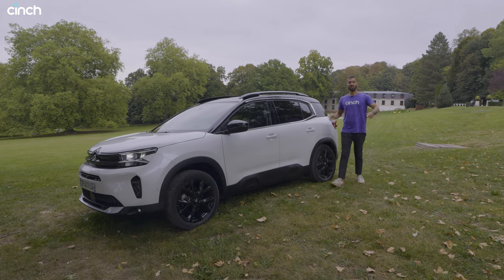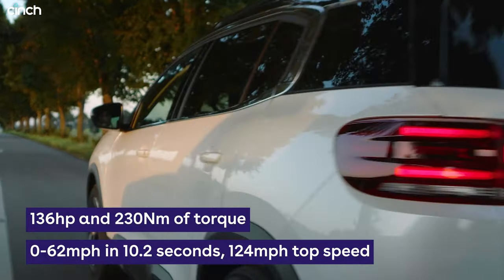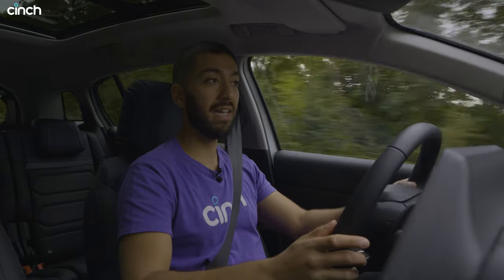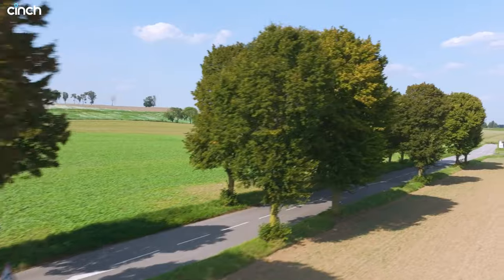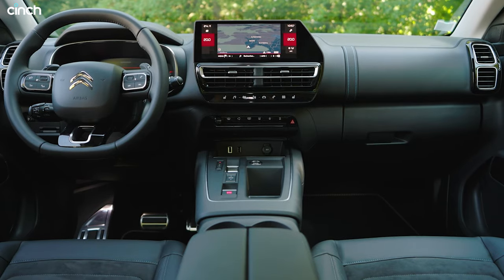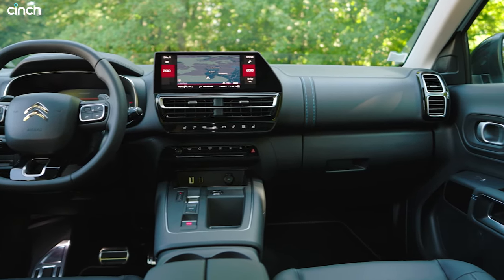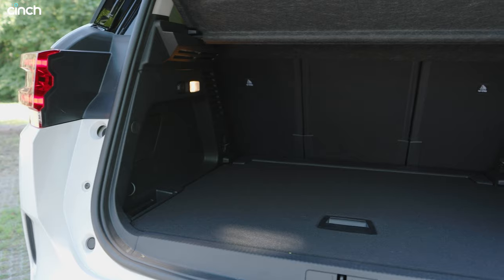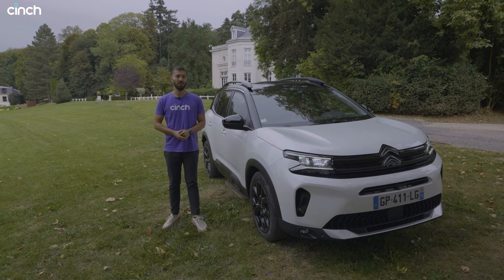NEW Citroen C5 Aircross Hybrid 136 Review! Best SUV Volkswagen Tiguan Alternative?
The new Citroen C5 Aircross Hybrid 136 gets 48-volt electric technology for more efficiency and extra punch! But is that enough to take on the new Volkswagen Tiguan, and others like the Kia Sportage and SEAT Ateca? Join Sam in France for this early test drive...

00:00 Citroen C5 Aircross Hybrid 136 Aircross Review
00:30 Design
01:35 Engine spec and economy
02:25 Driving and performance
05:30 Comfort and ride
07:00 Interior and infotainment
09:10 Rear seat space
10:14 Boot space
11:30 Conclusion